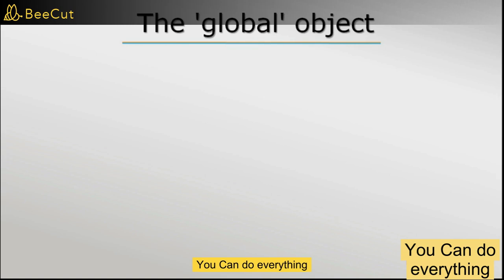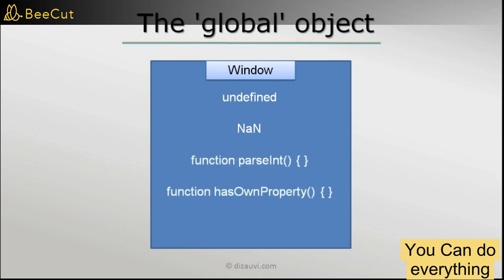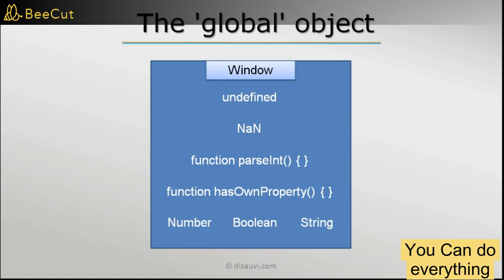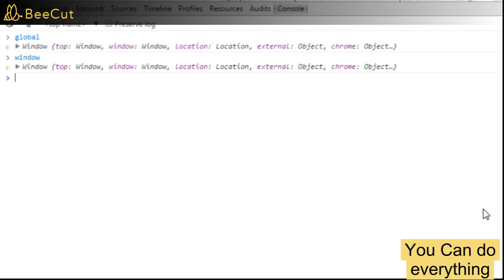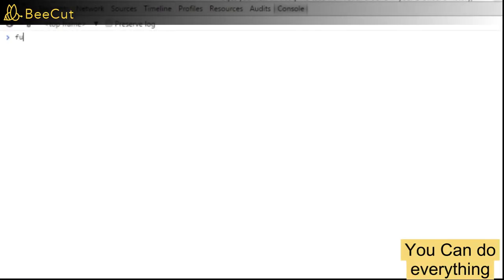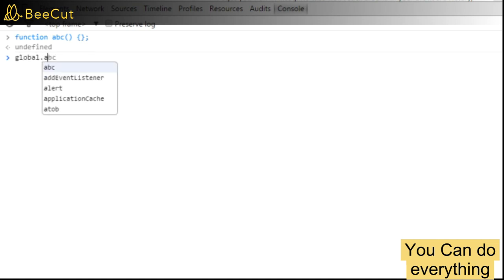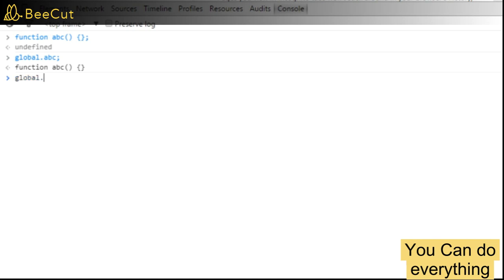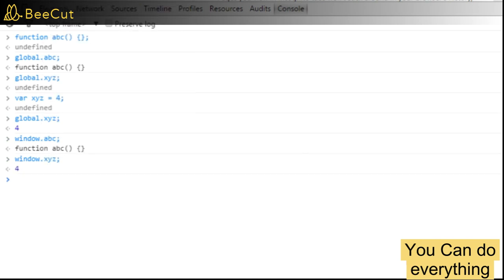The ‘global’ object